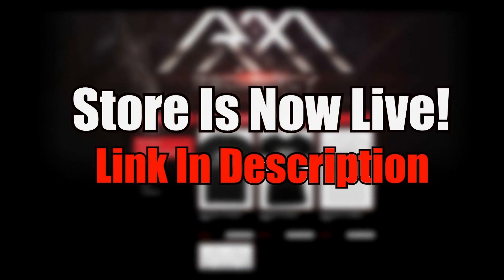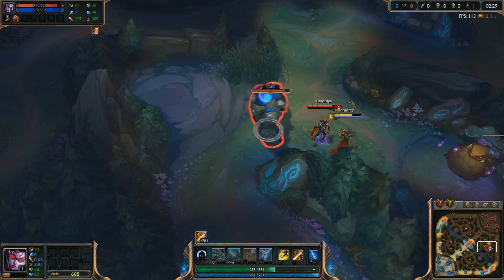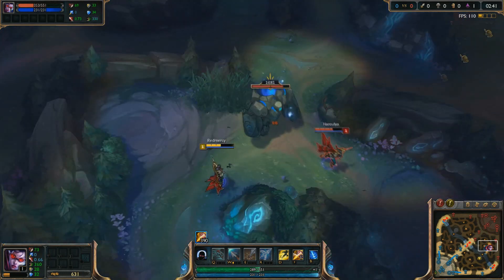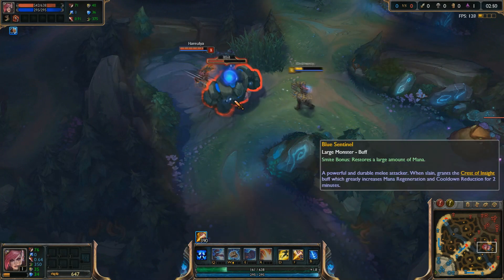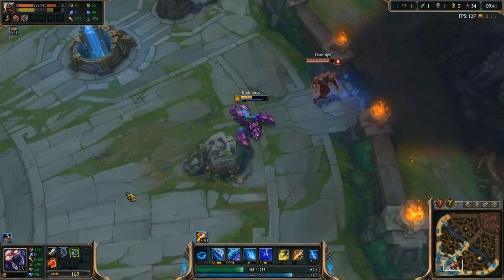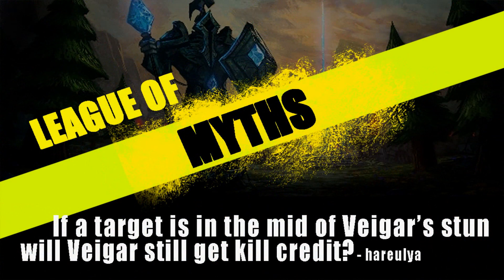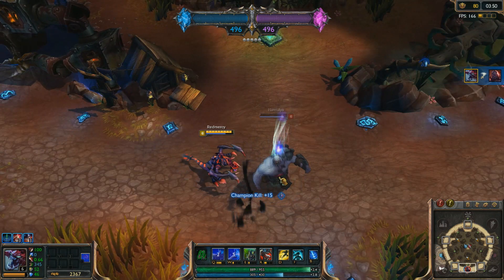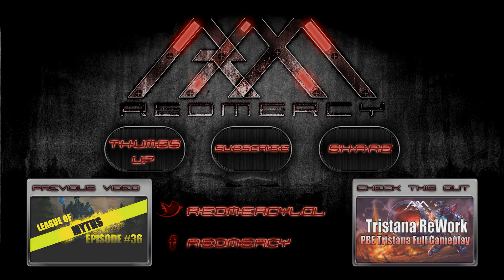League of Myths - League of Legends - Episode 37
Music Provided and Released by MDK
Song: MDK - Absolute Zero